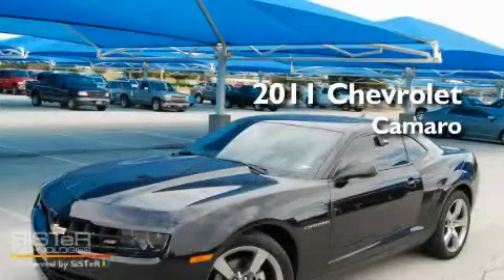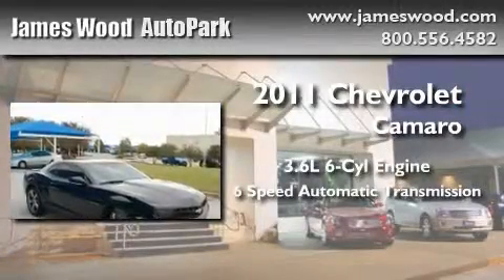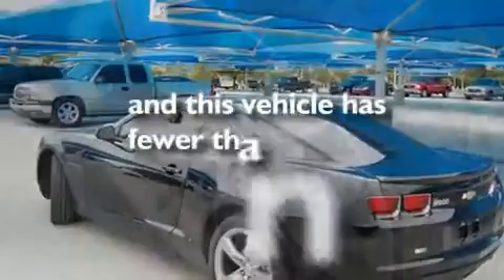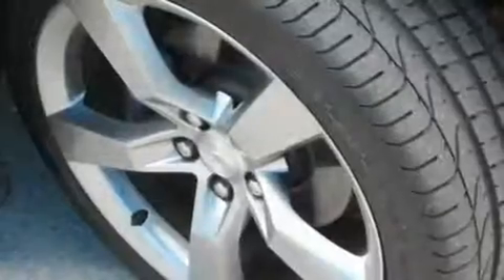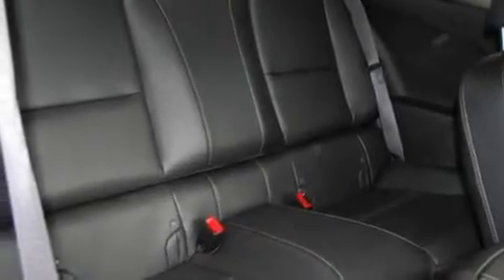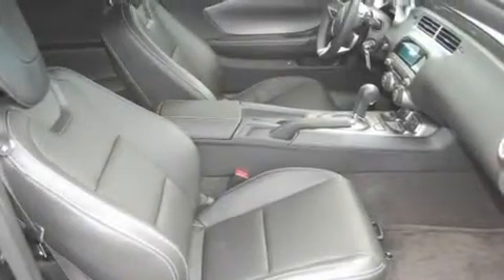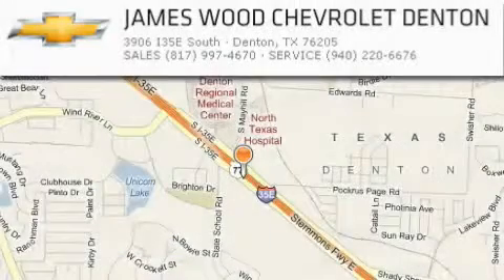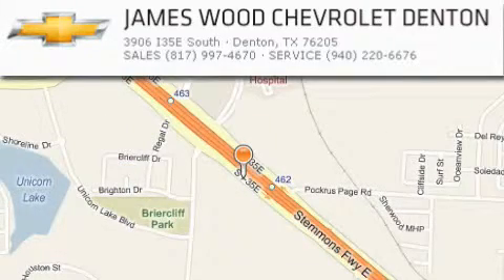2011 Chevrolet Camaro Certified Decatur TX